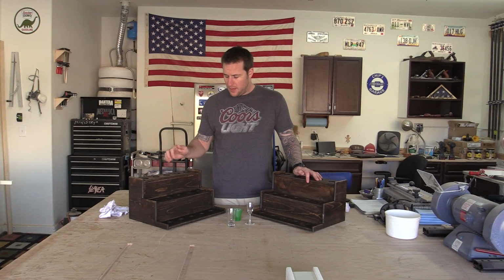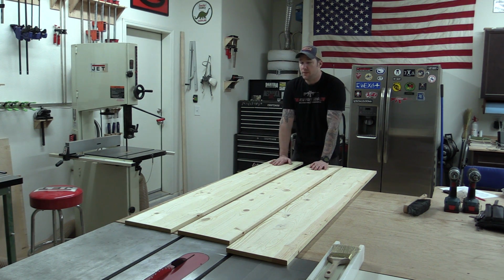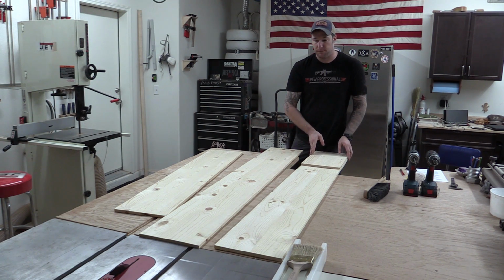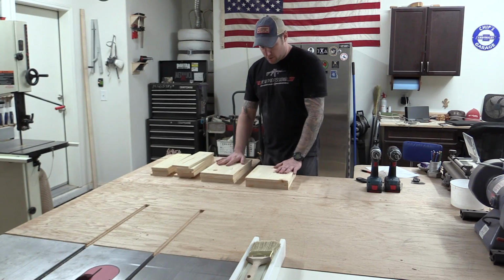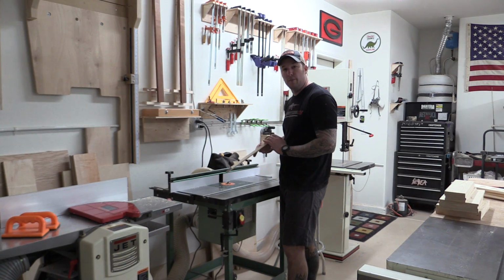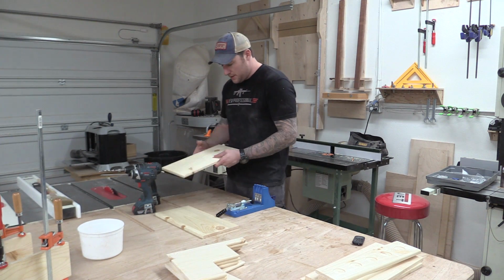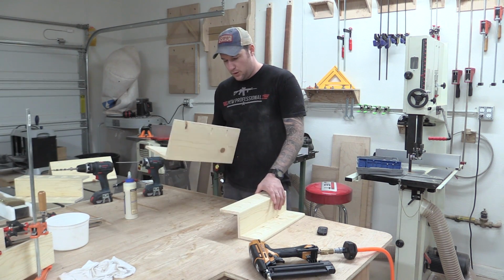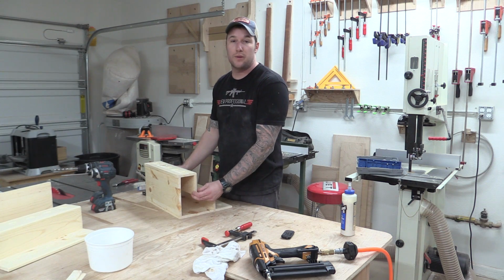Make a Shot Glass Holder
This video is about Make a Shot Glass Holder